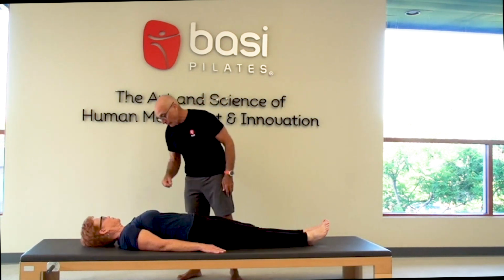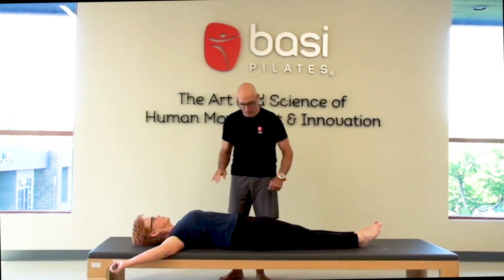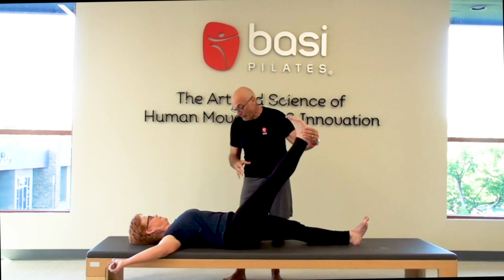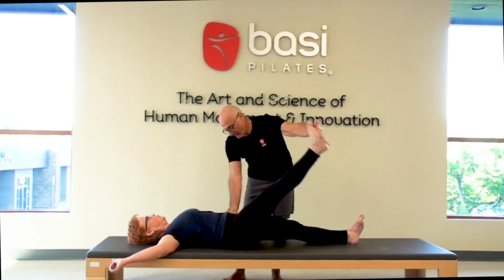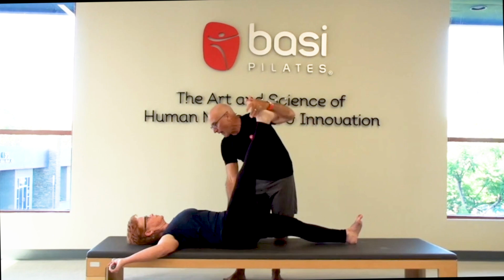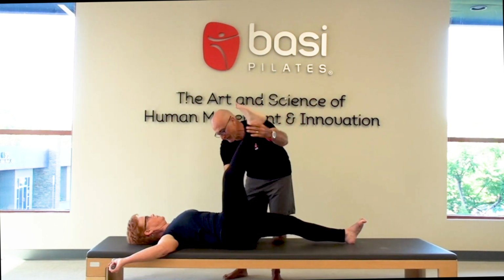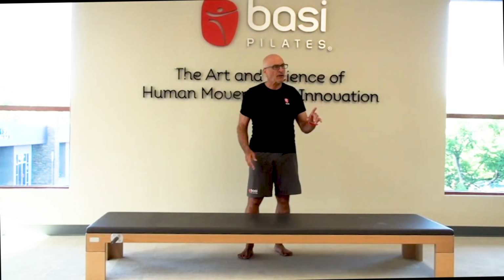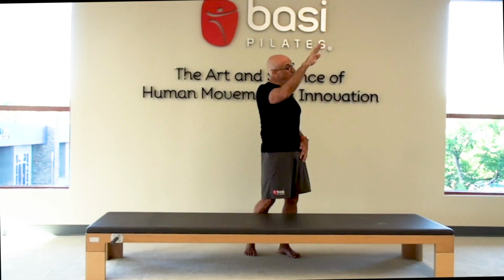How can I modify Leg Circles for someone with tight hamstrings?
Rael answering the question : How to modify Leg Circles for someone with tight hamstrings?

Founded by Rael Isacowitz, BASI Pilates has a reputation for academic excellence, innovation, and exceptional value. BASI Pilates offers the highest caliber, most comprehensive Pilates Teacher Training Programs available.

The range of programs offers highly respected college-level Pilates teacher training programs that prepare students to teach professionally, and to take the PMA Pilates certification exam. Our programs do not separate equipment training students learn on all the Pilates equipment.